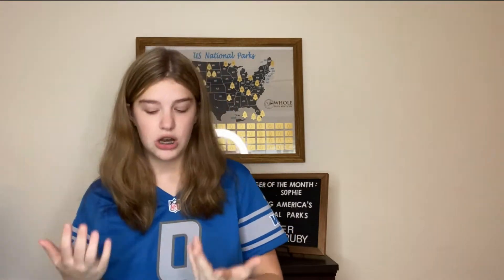Fun Facts about Castle Clinton National Monument!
Hello Rangers! Welcome to Ranger Ruby YouTube Channel! Today in this video, I will go over ten Fun Facts about Castle Clinton National Monument! From PT Barnum's circus to the New York City Aquarium, this is one fun video you will want to watch!